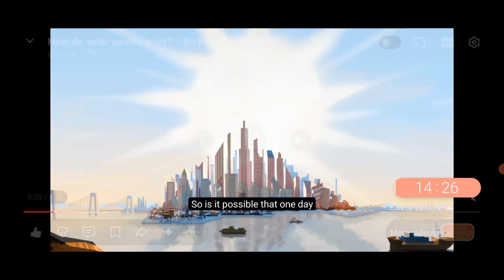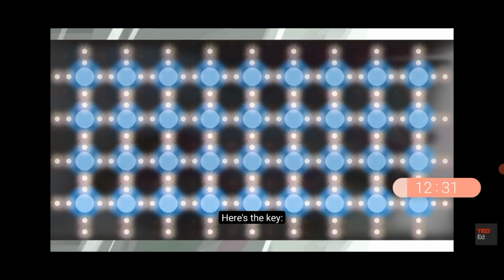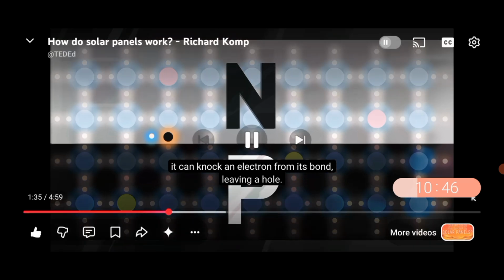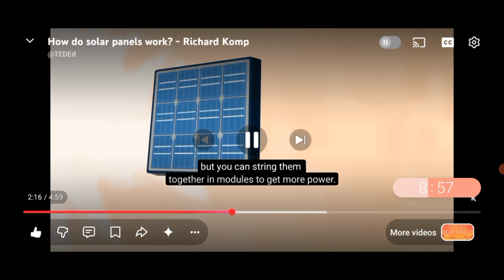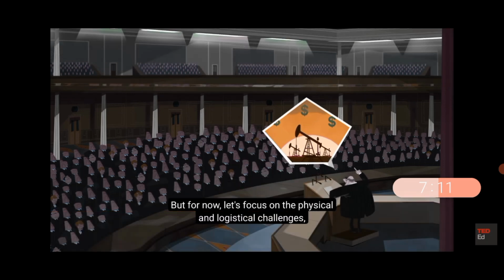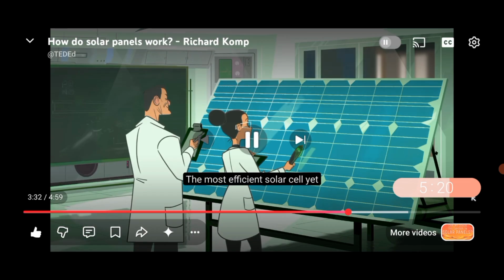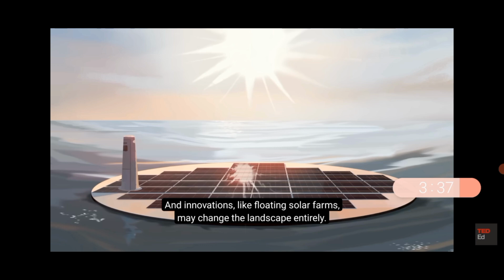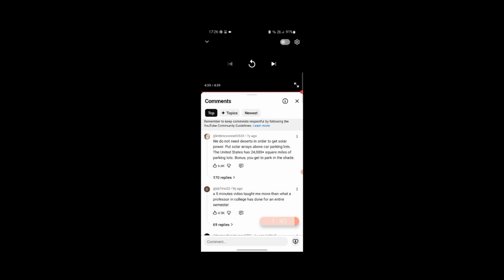Day 14 Shadowing TED-ED video|Road To IELTS